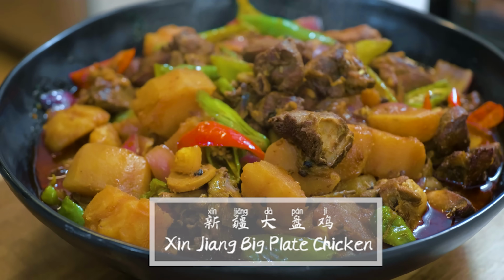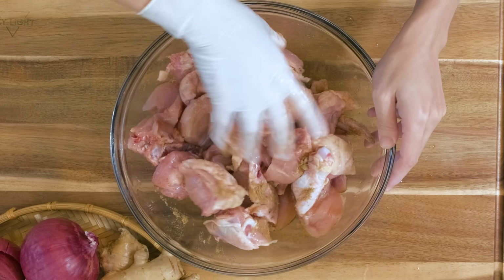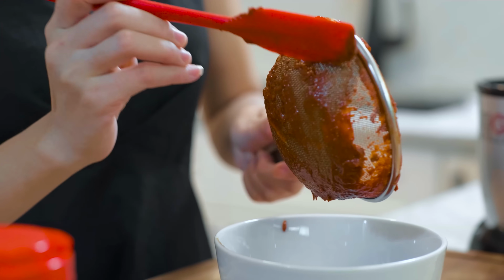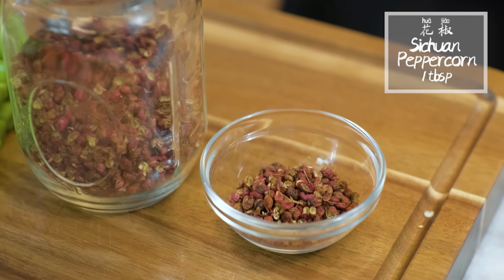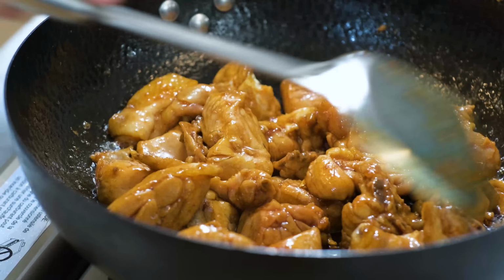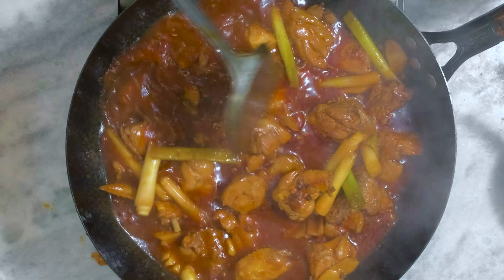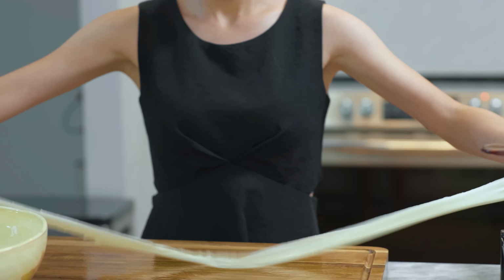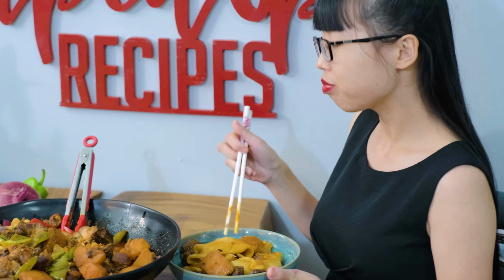"Big Plate of Chicken" Recipe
Today we are making Da Pan Ji. It is a funny name because Da Pan Ji means a big plate of chicken. The chicken is stir-fried first, then stewed with potato pieces and served on top of noodles. It was created in the 1980s along the highway in Sha Wan, Xinjiang. It was made to fit truck drivers' tastes, so it has lots of influence from many provinces.

INGREDIENTS (serves 5-7 people)

2.5 lb of chicken
1.5 tsp of salt
1.5 tsp of sugar
1 tsp of 5 spice powder (Amazon
4 tbsp of cooking oil
4 tbsp of sugar
8-10 pieces of the white part of the scallion
6-8 slices of ginger
10 - 15 cloves of garlic, use half to stir fry and reserve 5 pieces to add at the end
1 red onion, cut into big pieces
5-6 pieces of green pepper
3-4 pieces of red pepper
4 tbsp of Sichuan Dou Ban Jiang (Amazon
4 pieces of dried Xin Jiang Xian La Jiao chili (Can be switched with Guajillo chili), soaked
2 tbsp of water (This is for blending the chili paste )
4 cups of water
1 tbsp of salt
3-4 big potatoes

INSTRUCTIONS

Chop a whole chicken into big chunks. If you don’t want to deal with bone-in chicken, you can use boneless chicken thigh instead.

Marinate the chicken with 1 tbsp of soy sauce, 1.5 tsp of salt, 1.5 tsp of sugar, 1 tsp of five-spice powder, and some white pepper to taste. Mix well and rest it for 30 minutes.

Cut 4 pieces of Guajillo chili open. Soak the chili in hot water for 10 -15 minutes.

Blend the soaked Guajillo chili with 4 tbsp of Pi Xian Dou Ban Jiang. Let it go through a sieve to get rid of the stubborn seeds. Set it aside.

Peel and cut 3-4 potatoes into big chunks. Soak the potato in water so they don’t turn brown while we are working on other ingredients.

Cut 1 medium-size red onion into big pieces.

Use the roll cutting technique to cut some green chili pepper and some red chili pepper.

Crush 10 pieces of garlic; we will use 5 for the stir fry and reserve the rest to add at the end.

Cut 8-10 scallions into 2.5 inches long. Separate the white and green part. We only need the white part for this dish.

We will also need 6-8 slices of ginger.

Add 4 tbsp of oil and 4 tbsp of sugar to the wok. Caramelize the sugar on low heat until it changed to a red or brown color. Quickly toss in the marinade chicken and turn the heat to medium-high.

Stir the chicken until it is coated with caramelized sugar. Then, add in the crushed garlic, the ginger slices, the white part of the scallion, and the Sichuan peppercorns.

Continue to stir for 5 minutes. Turn the heat to low again. Add 1.5 tbsp of soy sauce and the chili paste that we blend.

Stir the chili paste for a minute or 2. Mix it with the chicken. Continue to cook until all the chicken is coated with that nice glossy sauce. Then add 4 cups of water.

Cover the lid. Use high heat to bring this wok to a boil. Then turn the heat to low. Now we can taste and adjust the flavor. I add about 1 tbsp of salt here. You want it to taste a lot saltier because we still have a lot of potatoes, chilies and onion on the side that we will add later.

Simmer the chicken for 30 minutes and then add the potatoes. Continue cooking for another 20 minutes or until both the potato and chicken are soft and tender.

Toss in the reserved garlic, red onion, and the chili pepper. Give it a final stir and you are done.

This dish is often served on top of Ku Dai Mian (Biang Biang Noodles or other types of wide noodles.